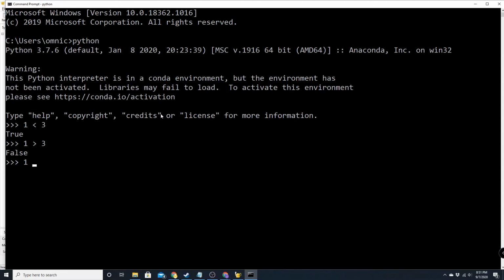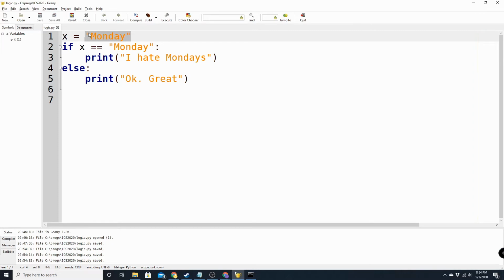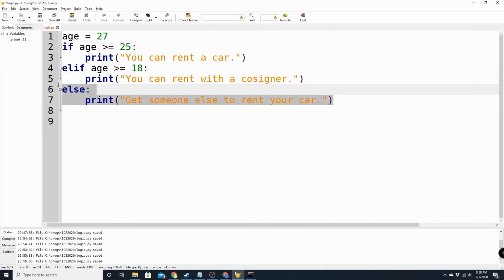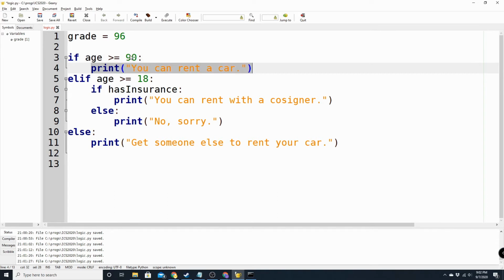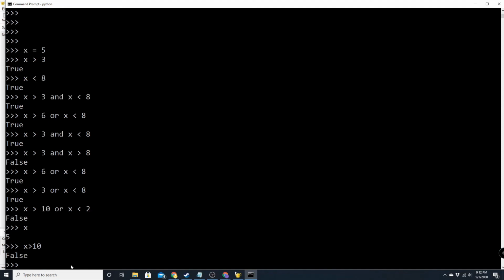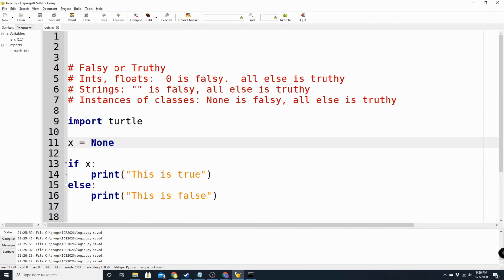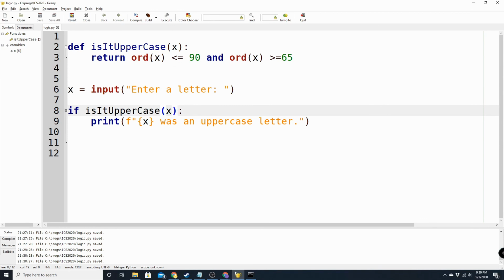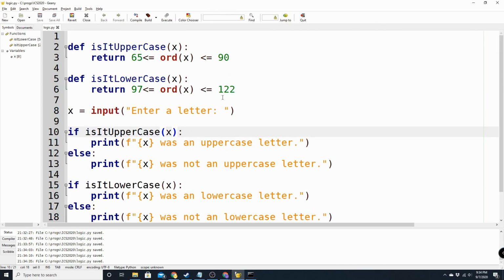Logic and Conditionals in Python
How boolean variables, relational operators (==, !=, etc), if/else/elif statements, and logical operators (or, and) work in python.